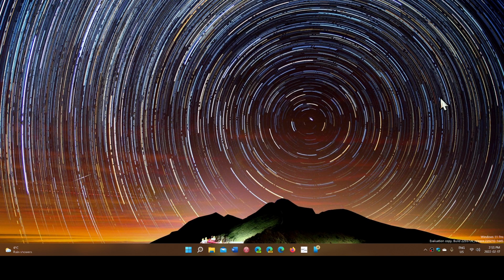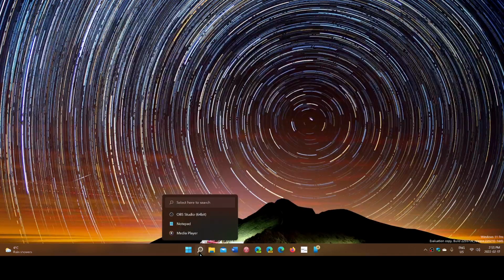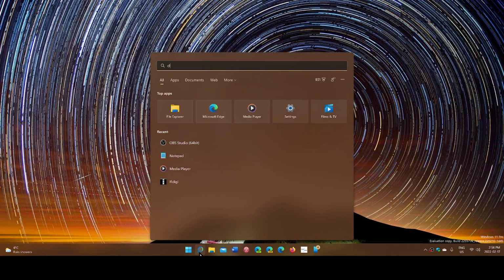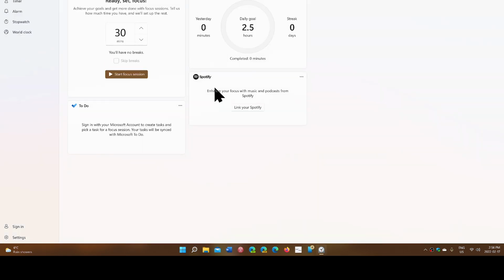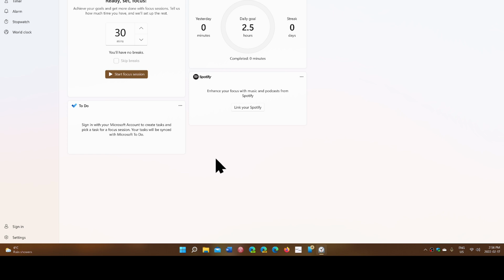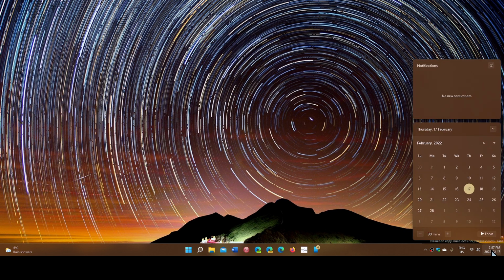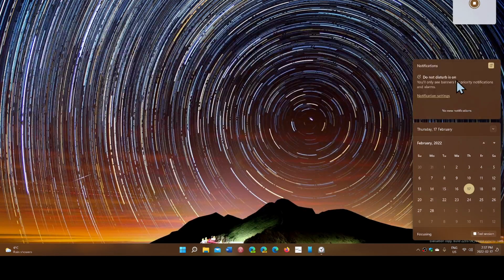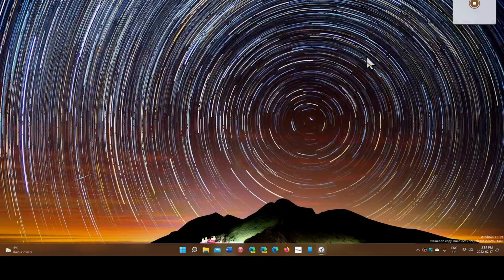Windows 11 Focus sessions can increase productivity by removing distractions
It is already available in the clock app in Windows 11 for everyone, DEV channel build adds the buttons to the notifications area for easier access to the feature